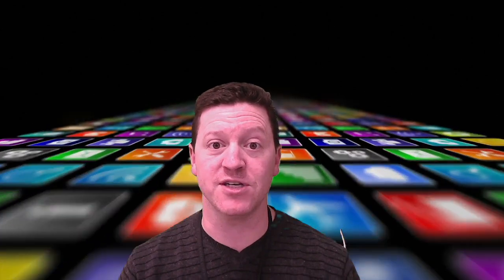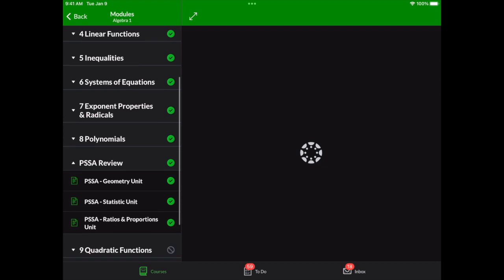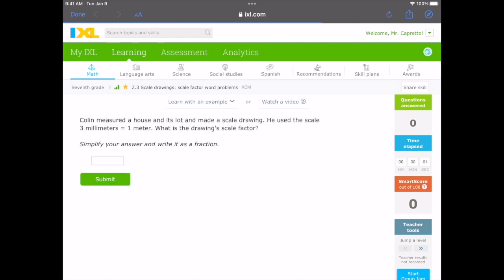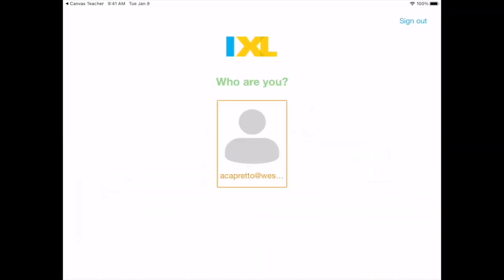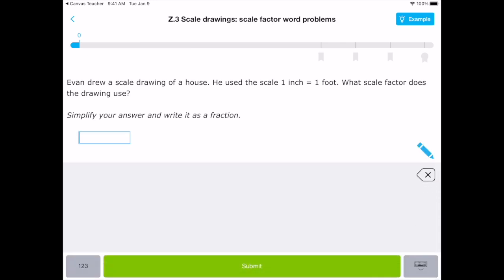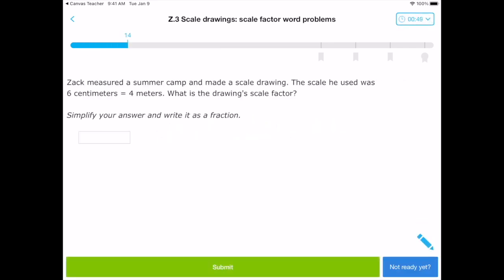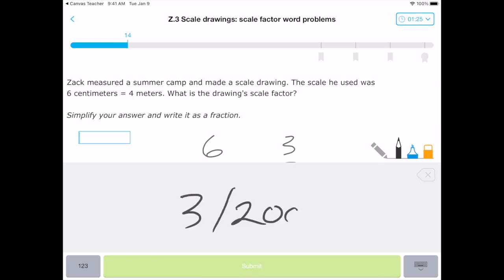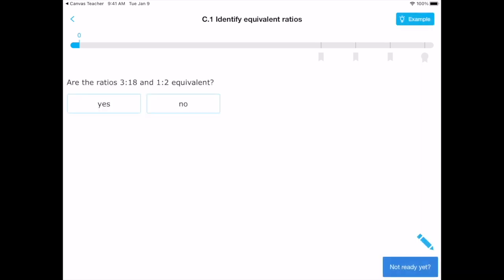IXL on iPads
IXL is even better on an iPad than a PC/Chromebook.  IXL is an online math platform for students.  The ability to handwrite on the iPad makes IXL even better.  With a dedicated iPad app, IXL works great even when linked out of Canvas.

This is part of my video series on teaching with iPads.

License certificate #2227917 License certificate #2227917